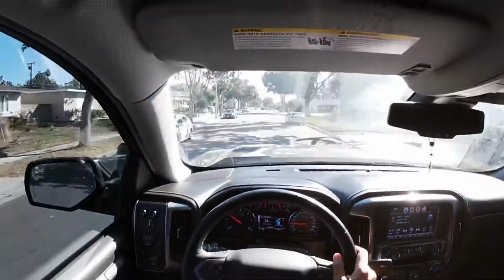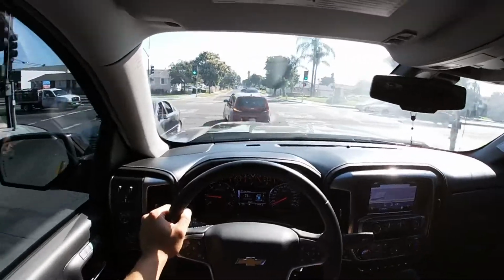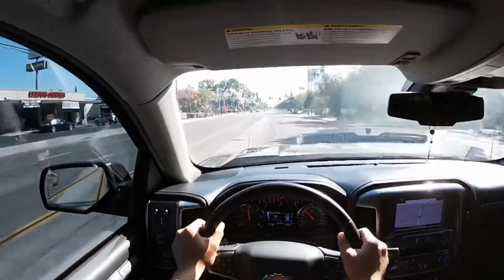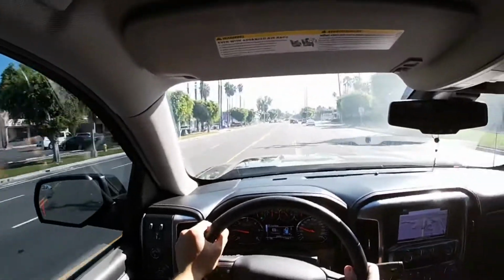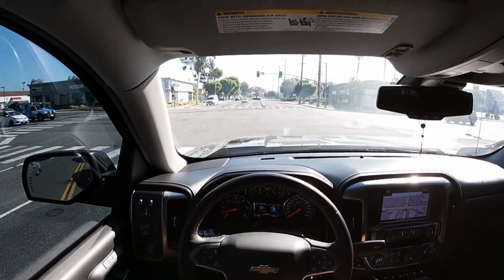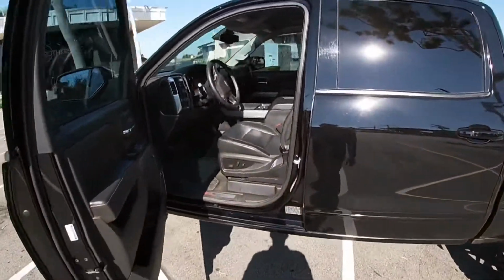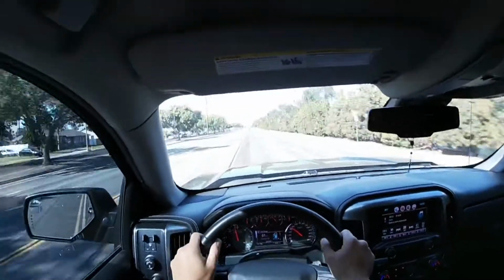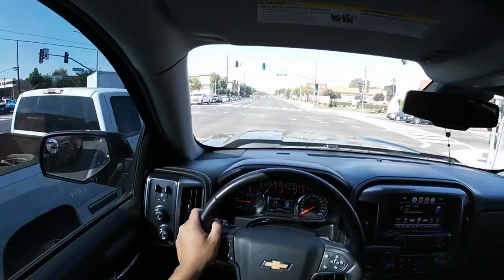2018 Chevy Silverado Z71 1500 Lifted - Drive POV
Amazing experience with a wonderful lifted truck 2018 Chevy Silverado Z71 1500